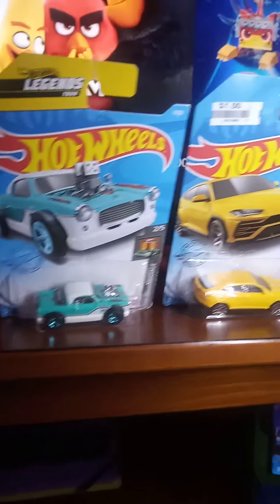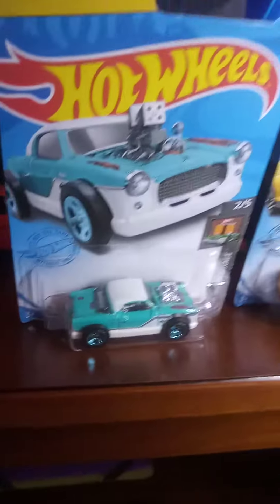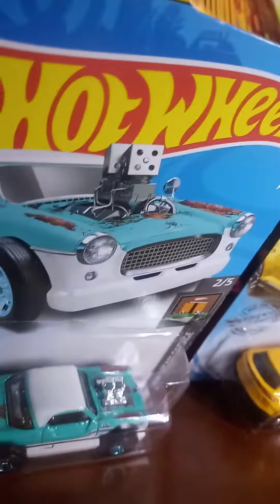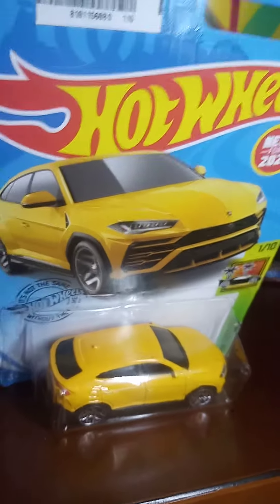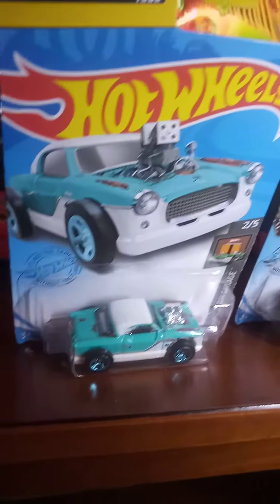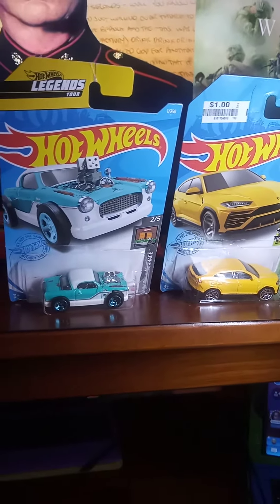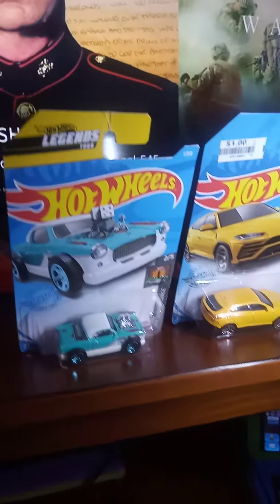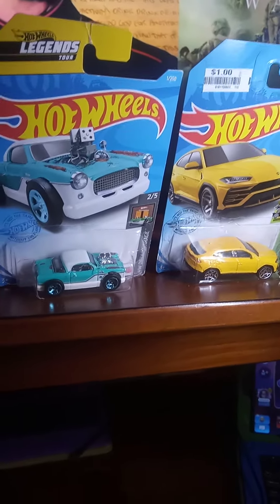quick video on a Nash. and Lamborghini Urus BRIAN BOB CHAPMAN HOT WHEELS FAN